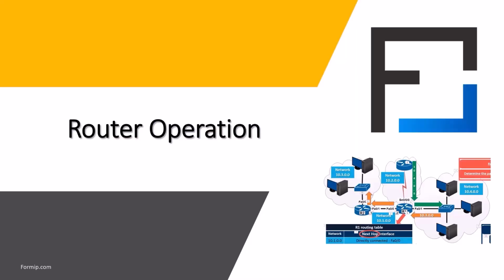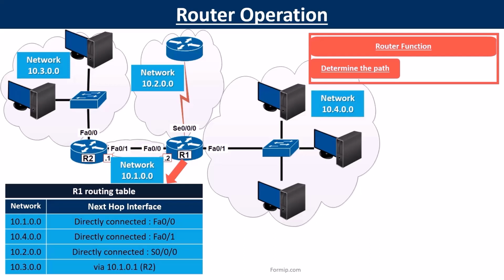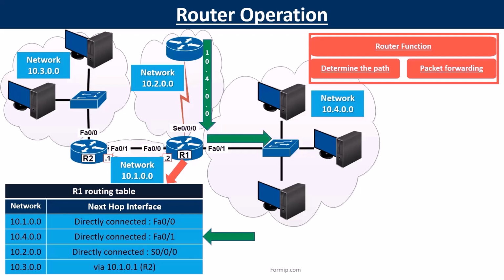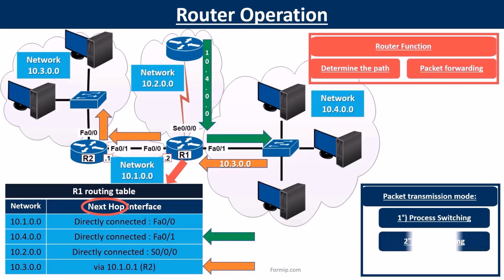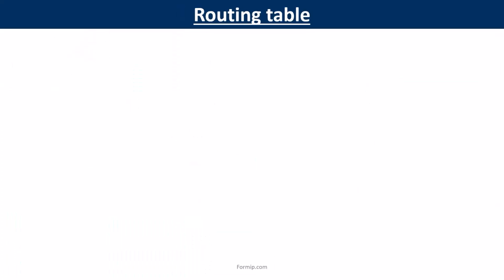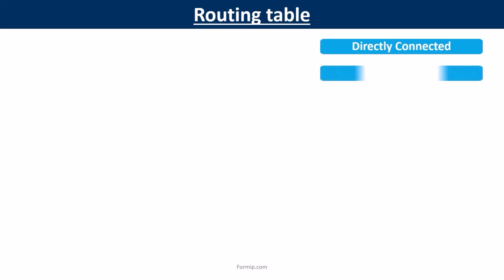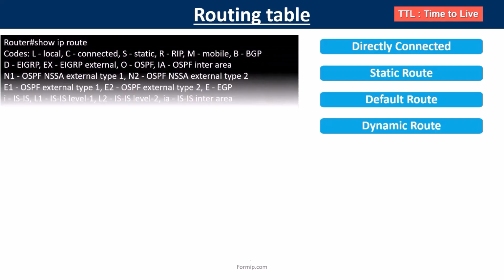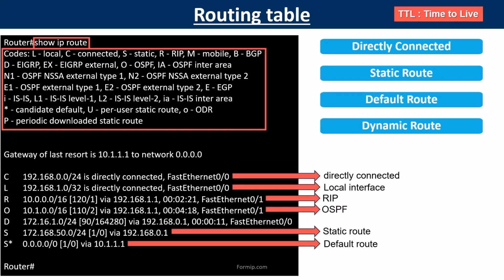Router Unplugged: How it Connects Your Devices to the Internet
This video that takes a closer look at how a router connects your devices to the internet. It explains how the router works and what it does, making it easy for beginners to understand the basics of home network operations. The video is designed to help viewers navigate their network and keep their devices connected and secure.